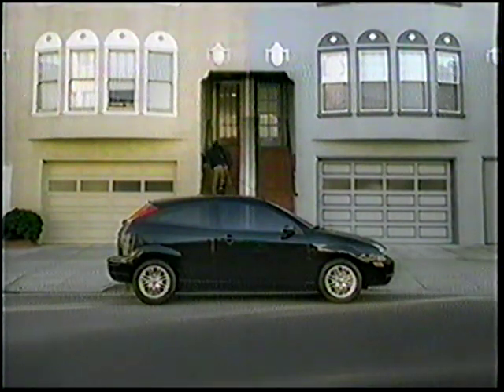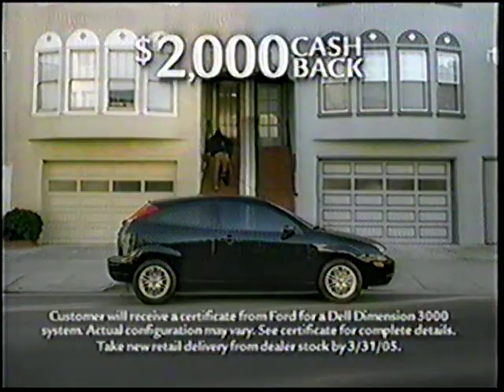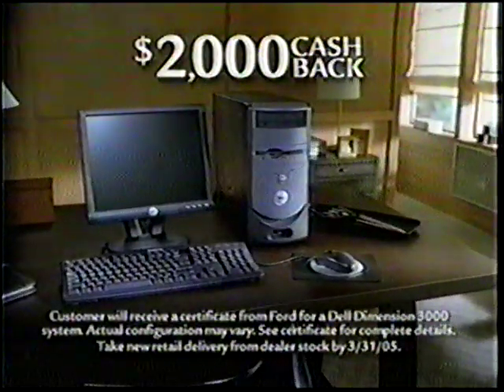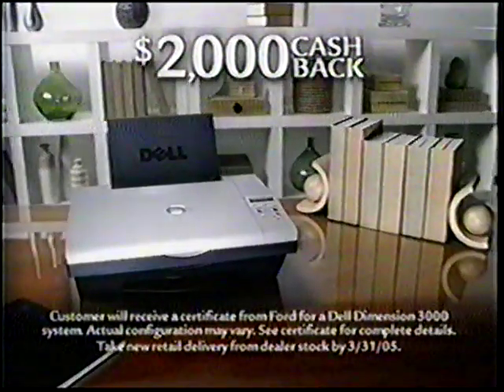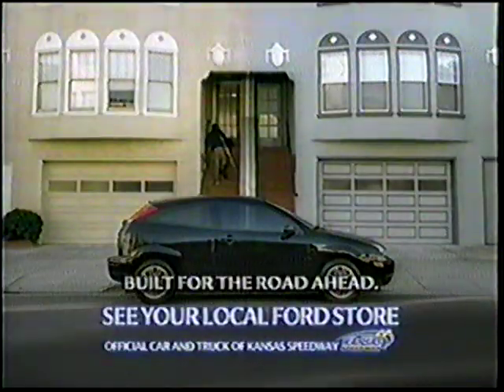2005 Ford Focus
2005 Ford Focus has a 130-hp, 2.0-liter I-4 that gets up to 26 mpg in the city and 35 mpg on the highway. Now when you buy one you get a free Dell Computer